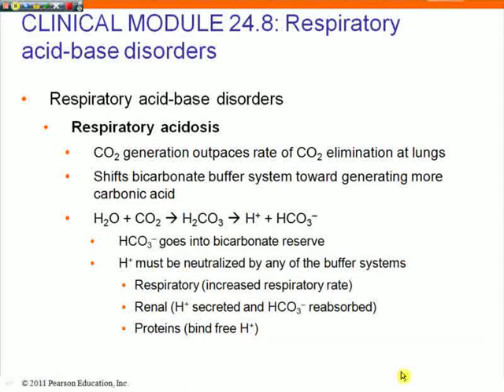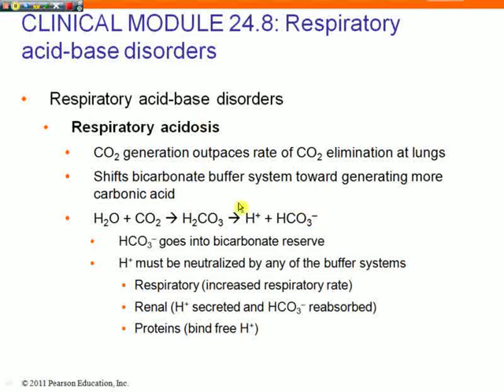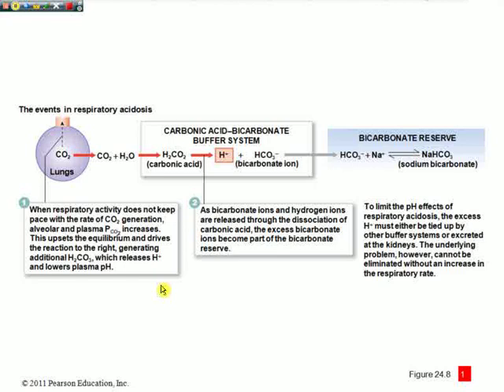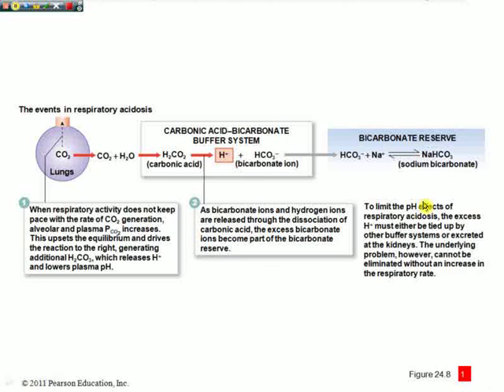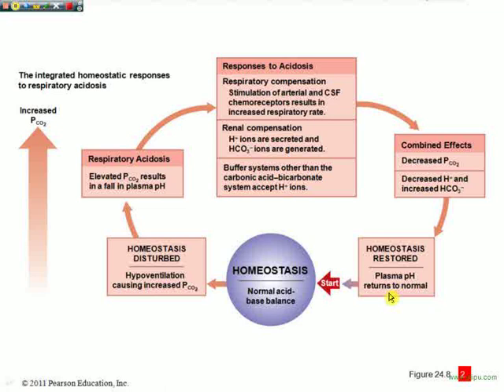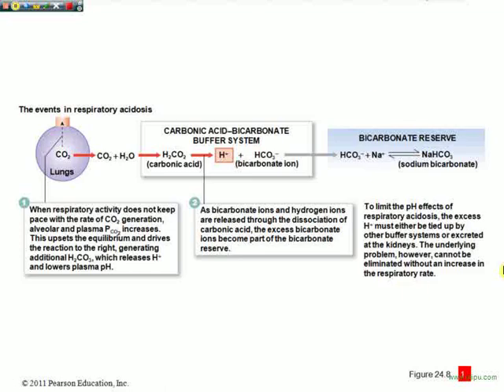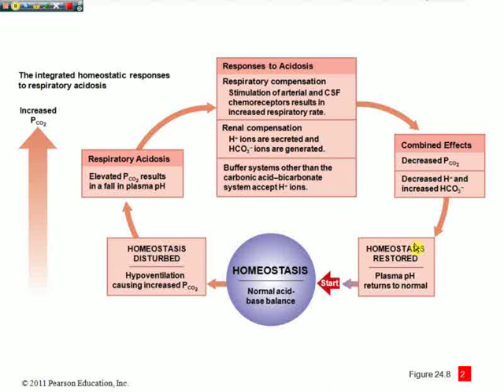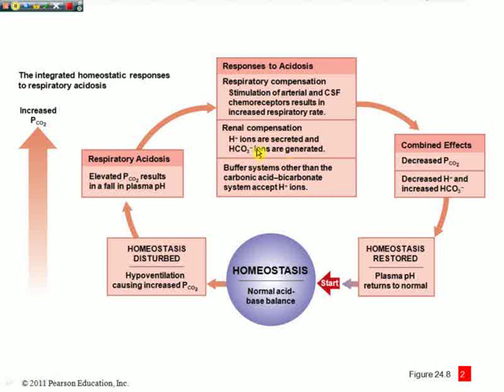chapt 24 part 3 new